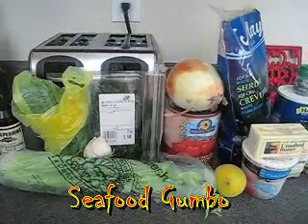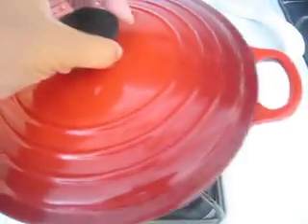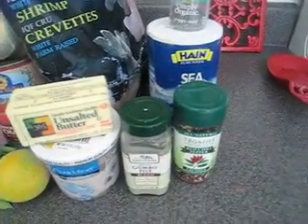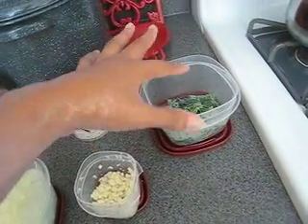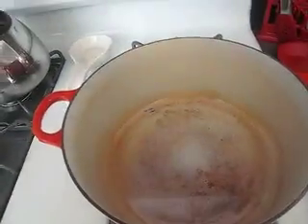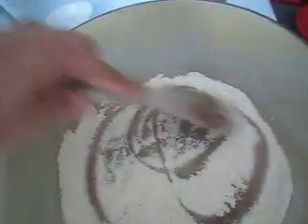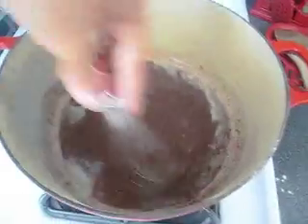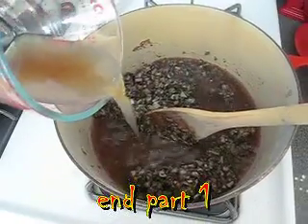Seafood Gumbo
My first attempt at making gumbo.  I made a seafood stock a few days before, the next day prepped my veggies and herbs and the 3rd day made the actual gumbo.

I did add and remove a few things from the each recipe.  Like I omitted the beef and pork from the gumbo, as well as the okra.  I added EXTRA Gumbo File powder, as well as Cayenne, and Creole Seasoning.

For the seafood stock recipe, I pretty much kept it the same except I add about TRIPLE the amount of herbs and placed them in the pot WHOLE without removing from the stems and I used LOTS of fresh herbs as well.